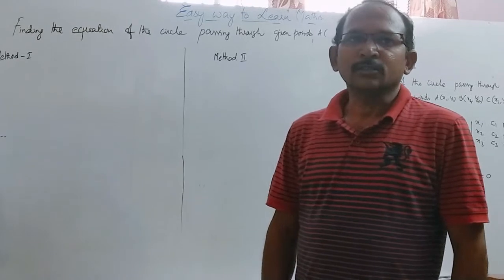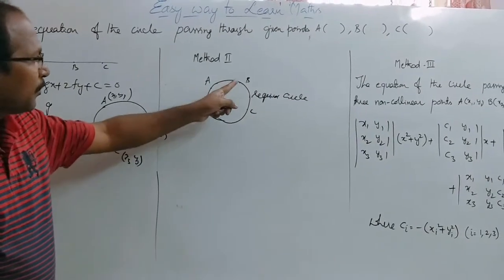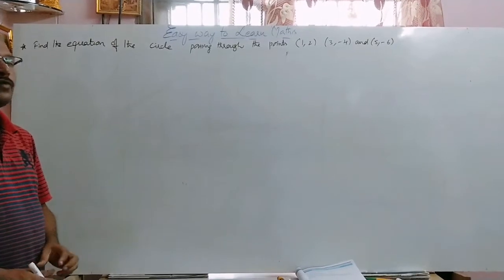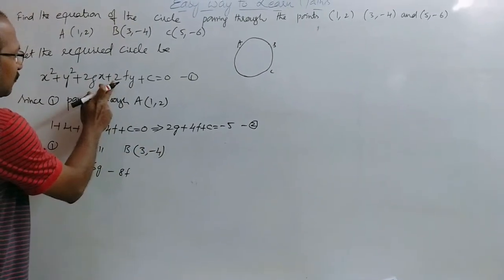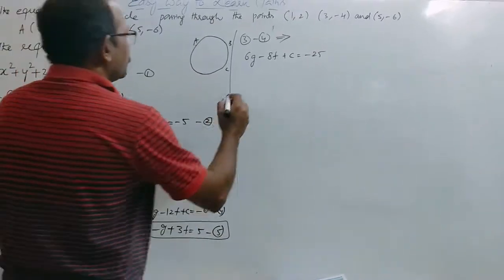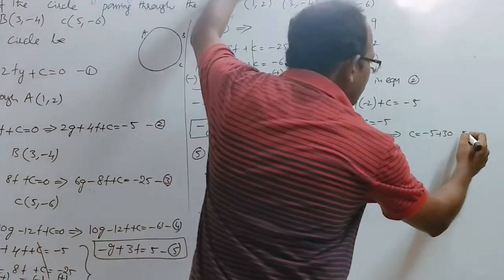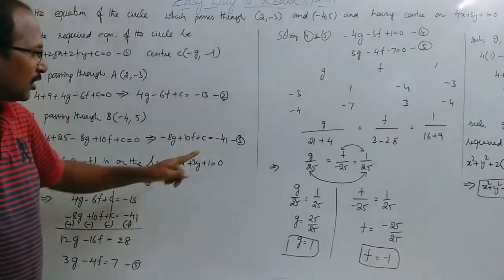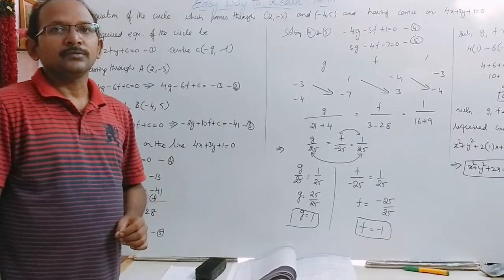CIRCLES PART-4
U can learn the derivation of equation of the circle passing through given points easily by following this video. 😊😊😊
math help
plane geometry